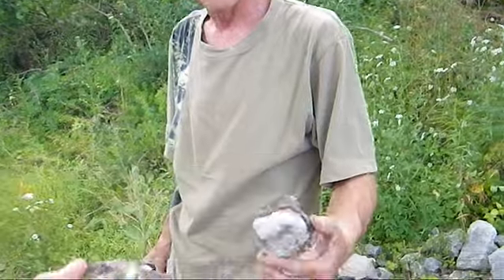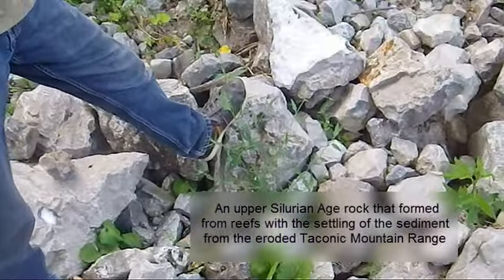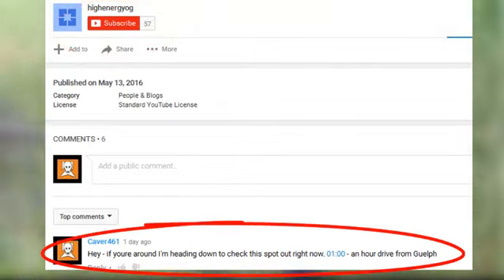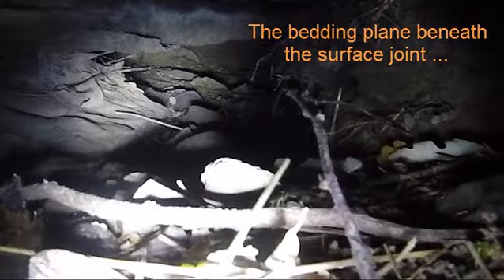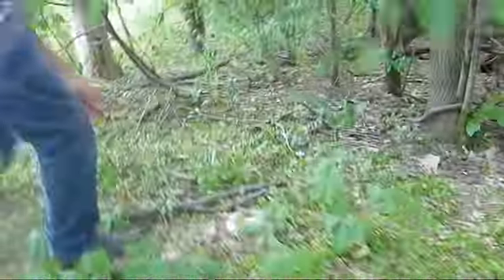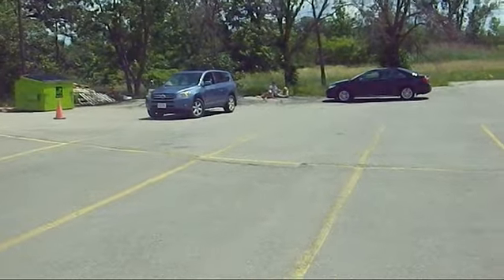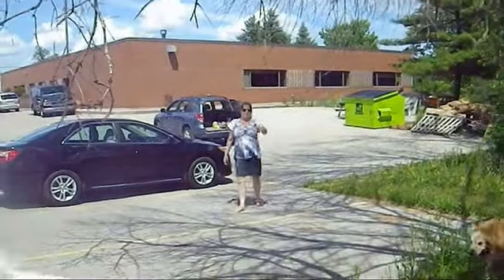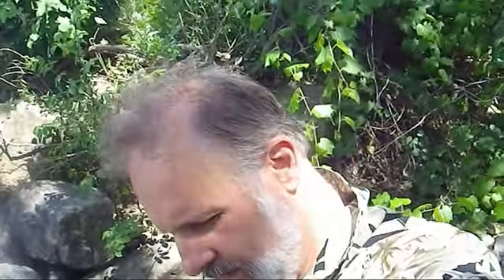Caves and Rocks and Minerals in the Niagara Region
Caves and rocks and minerals of the Niagara Region are briefly visted upon in the Hamilton area.